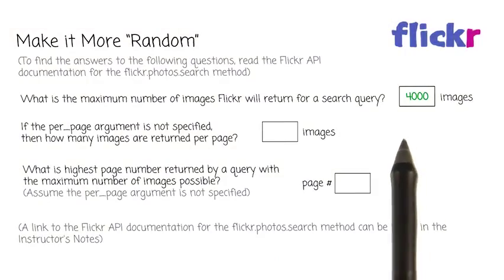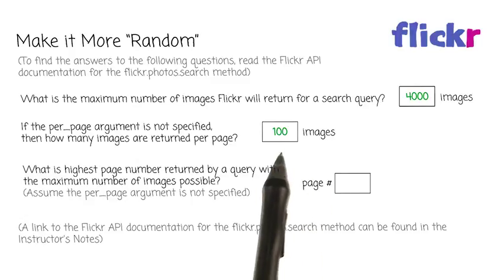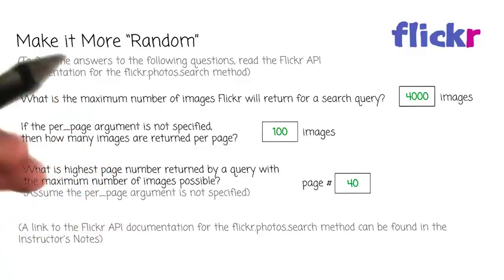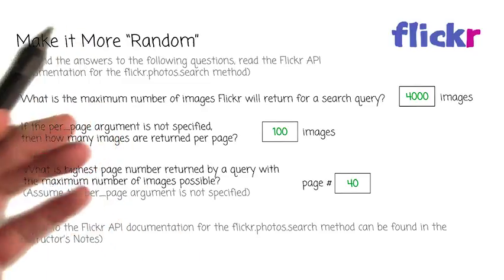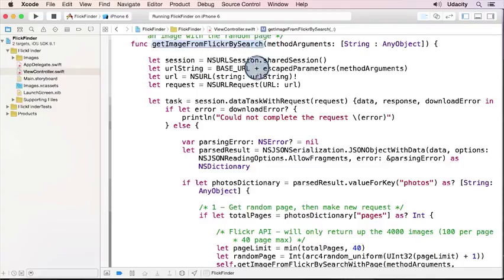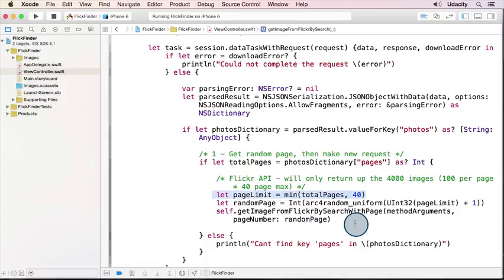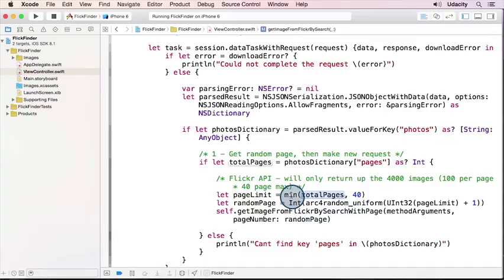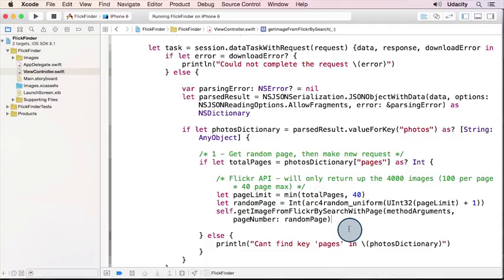2 21 Making it More Random